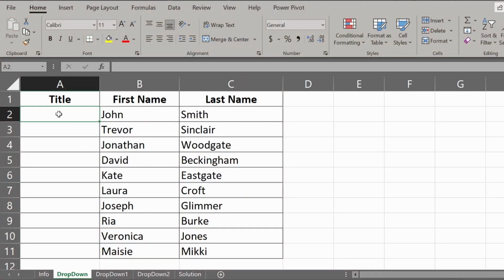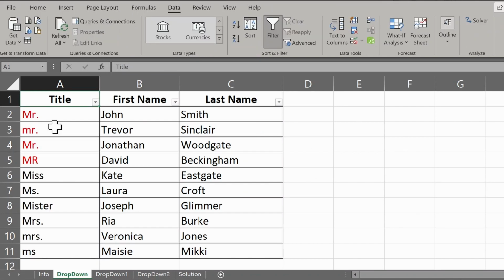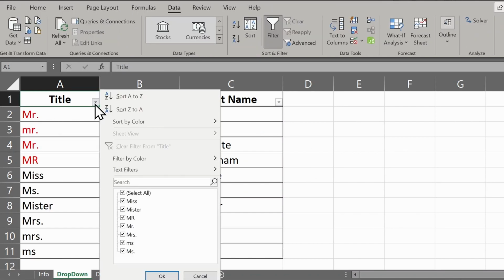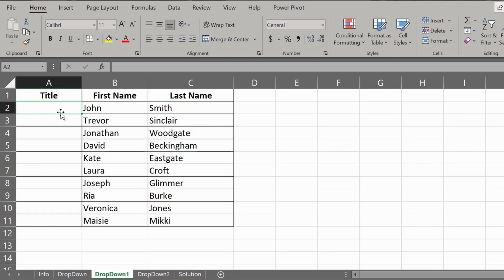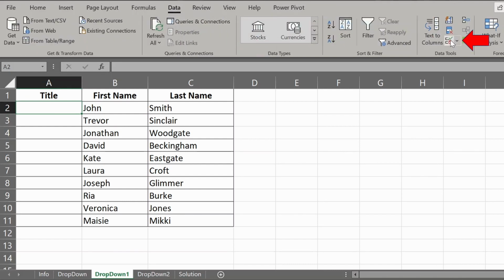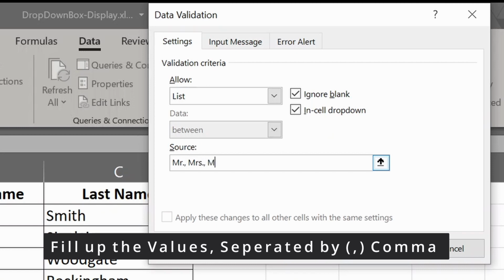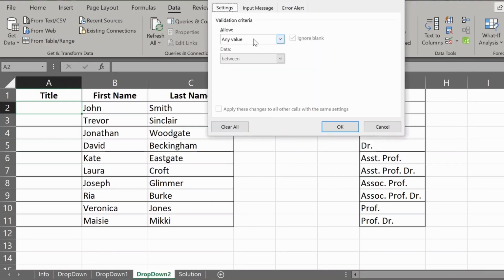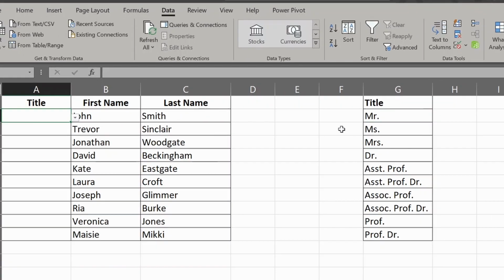Creating Drop-Down Lists in Excel to Prevent Data Entry Errors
Expert Excel With Dr. Chang - Episode 2

In this Episode of Expert Excel with Dr. Chang, we are exploring how to prevent data entry errors by creating Drop-Down Lists.

Important Times:
- 00:00:12 - Why Drop-Down List?
- 00:00:38 - How to Create Drop-Down List
- 00:01:06 - How to Create Drop-Down List from Preexisting Cells

How to Create Drop Down Lists
- Click on Data Menu
- Click on Data Validation icon
- Change the Allow from Any Value to Lists
- Fillup the values either by inputing the value seperated by comma, or defining the cells containing the list

If there are any requests for Excel Tips and Tricks, please write them down in the comment and I'll try to create a video answer in the future.

Assumption University